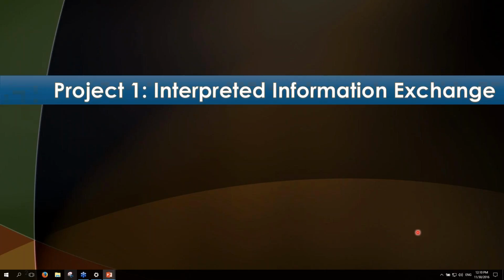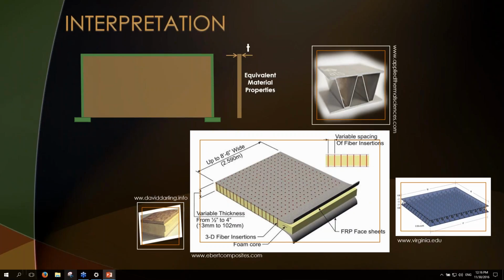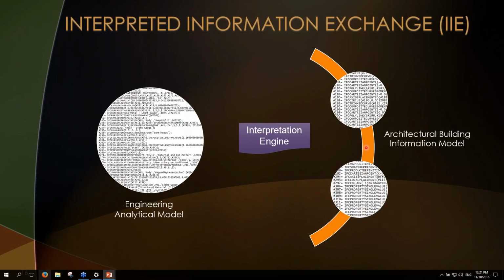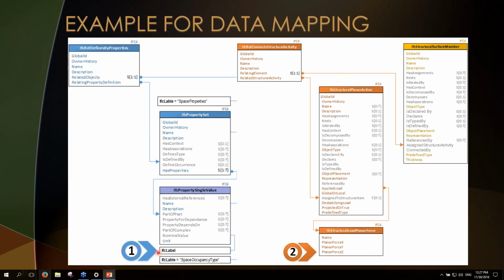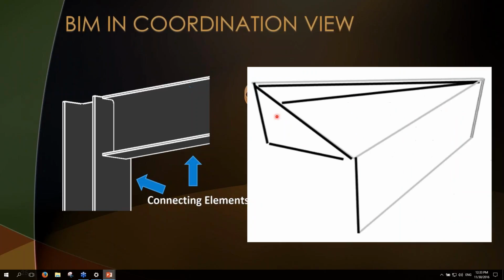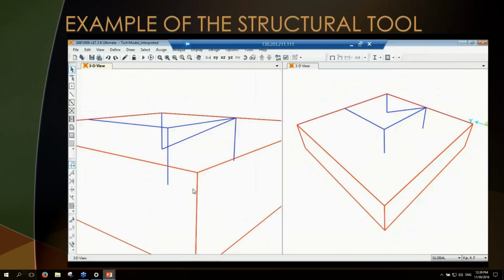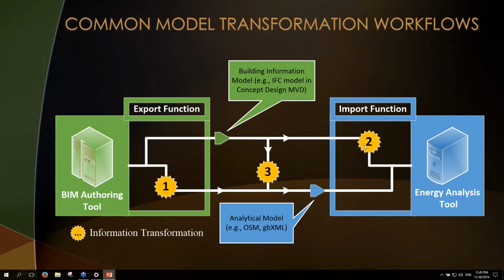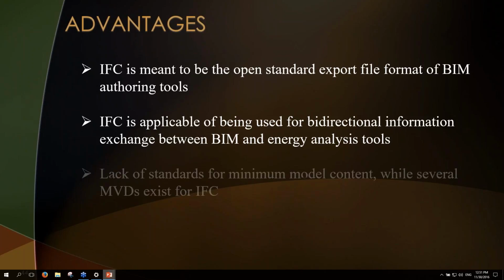bSC Member's Meeting - November 2016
Dr. Issa Ramaji from the University of South Florida will present his bSI award winning work on Automated Interpreted Information Exchange in Engineering Analysis BIM Use.